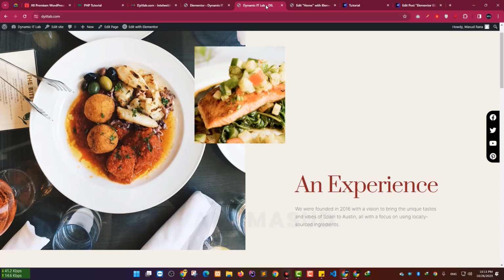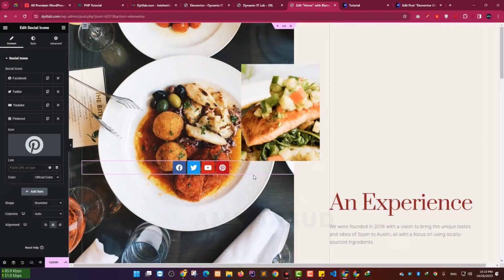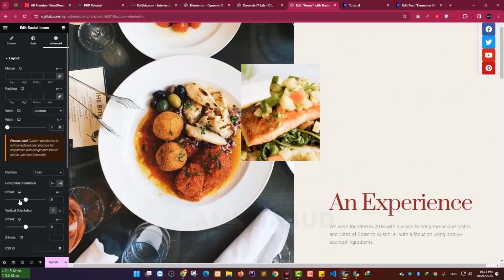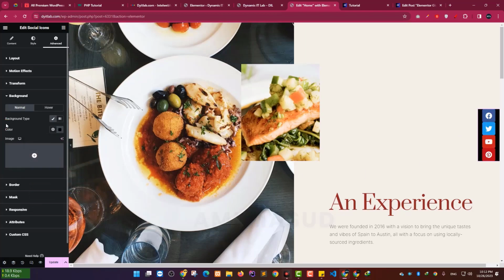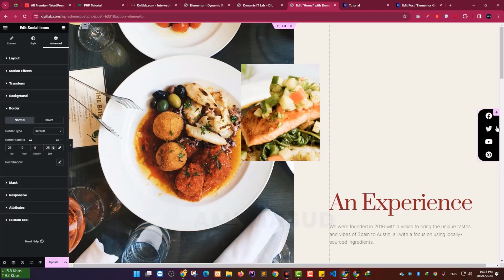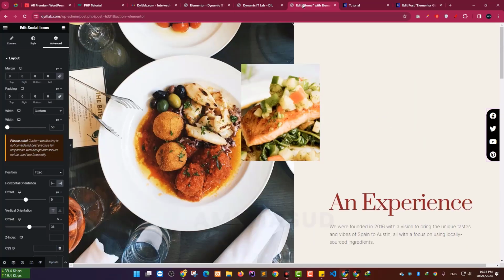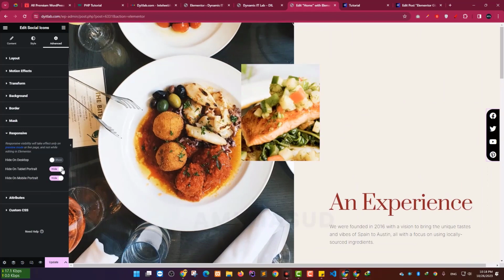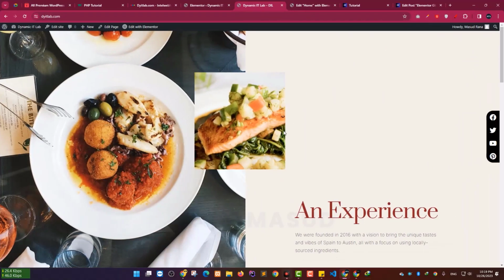Elementor Floating / Sticky Social Icons | WordPress Elementor Tutorial | 2024 | AMI MASUD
Hi, Iam a WordPress Web Developer.

 • Elementor Experts Network Explained: ...

About:
8 Million+ website owners started using the Elementor page builder. I'll show you the easiest way how you can create your personal resume website using Elementor Page Builder yourself.

AMI MASUD দিচ্ছে 10% ডিসকাউন্ট !
সাধ্যের মধ্যে সেরা ওয়েবসাইট & ম্যানেজমেন্ট সফটওয়্যার👇

যে ধরনের ওয়েবসাইট গুলো আমি তৈরি করি:-
১। ই-কমার্স ওয়েবসাইট
২। কর্পোরেট ওয়েবসাইট
৩। অনলাইন নিউজ পোর্টাল
৪। অনলাইন টিভি ওয়েবসাইট
৫।  ই-পেপার ওয়েবসাইট
৬। পার্সোনাল পোর্টফোলিও ওয়েবসাইট
৭।  ট্রাভেল ওয়েবসাইট
৮। স্কুল-কলেজের ওয়েবসাইট
৯। হোটেল বুকিং ওয়েবসাইট
১০।  রিয়্যাল এস্টেট ওয়েবসাইট
১১।  এন্টারটেইনমেন্ট এবং মিডিয়া ওয়েবসাইট
১২।  হাসপাতাল ও ক্লিনিক ওয়েবসাইট
১৩। বায়িং এবং গার্মেন্টস ওয়েবসাইট

√Web Based Software
১৪। পস (পয়েন্ট অফ সেল)
১৫। সমিতি সফটওয়্যার,
১৬। হসপিটাল/ ডায়াগনস্টিক ম্যানেজমেন্ট সফটওয়্যার,
১৭। ফার্মেসি ম্যানেজমেন্ট সফটওয়্যার
১৮। এ্যপার্টমেন্ট ম্যানেজমেন্ট সফটওয়্যার
১৯। বিলিং সফটওয়্যার,
২০। ই-কমার্স ওয়েবসাইট,
২১। এইচ আর ম্যানেজমেন্ট সফটওয়্যার,
২২। এমএলএম সফটওয়্যার,
২৩। এডুকেশন ম্যানেজমেন্ট সফটওয়্যার,
২৪। অনলাইন নিউজপেপার,
২৫। এ্যডভোকেট ম্যানেজমেন্ট সফটওয়্যার
২৬। Stock Management
২৭। Inventory Management
২৮। Multivendor eCommerce
২৯। WebFlix Movie TV series
৩০। Matrimonial Marriage
৩১। POS, CRM
৩২। Investment Platform
৩৩। Learning Management
৩৪। Corporate Office
৩৫। Job Portal
৩৬। Block Magazine
৩৭। Classified Buy, Sell
৩৮। Service Sell
৩৯। Human Resource.. Management
৪০। Gym Management Software

√কেন আমার সেবা আপনি নিবেন?
👉 সরাসরি দেখা করে কাজ শুরু করি।
👉 সারাজীবন আমার সাপোর্ট পাবেন।
👉 ২৪ ঘন্টা সর্বোচ্চ কাস্টমার সার্ভিস
👉 ভিডিও কনভারসেশন কাস্টমার সার্ভিস
👉 যেকোনো সময় যেকোনো সমস্যার সমাধান
👉 অন্যদের চেয়ে আমার সেবায় খরচ কম লাগে।
👉 কথায় নয় কাজেই প্রমাণিত হবে কতটুকু বিশ্বস্ত।

√ওয়েবসাইট তৈরি করতে সরাসরি যোগাযোগ করুন-
🔰 Office Address: Narayanganj, Dhaka, Bangladesh.

 সফটওয়্যার সমুহ

▶ POS Inventory
▶ School Management
▶ Hospital Management
▶ Pharmacy Management
▶ Training Management
▶ NGO Management
▶ Retail Management
▶ Diagnostic Management
▶ Accounting Management
▶ Cable & ISP Management
▶ Courier Management